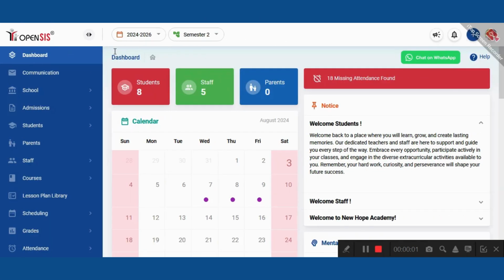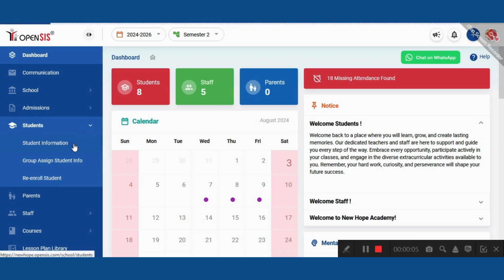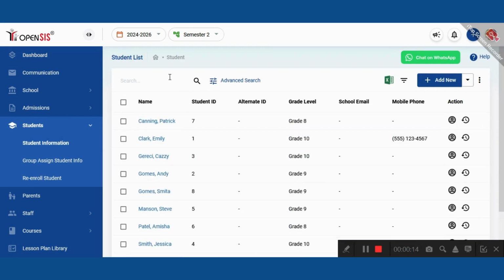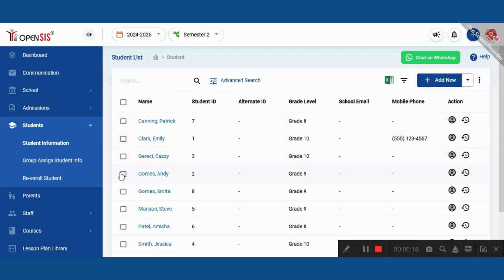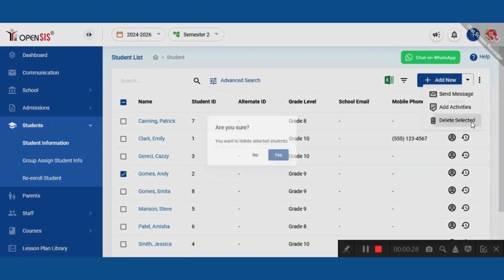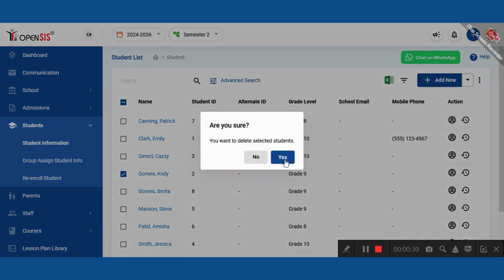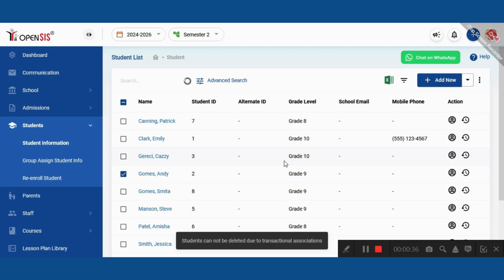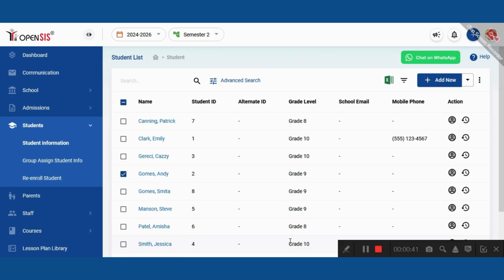How to Delete a Student in openSIS | Step-by-Step Tutorial | # Student Management Software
Need to delete a student from openSIS? This detailed tutorial will guide you through the process of removing a student's record from the system, ensuring that you can manage your student database accurately.

teacher student management software
top student management software usa
university student management software
what is best student management software for small school
college administration software systems
what is college management system
online college management system
academic software system management
school college management system
college management system application
college online management software
college student management system
college management system download
school system management software
student management systems for colleges
college management system project website
k12 student management software SaaS
k12 student management software
k12 learning management software
school student management software
k12 learning management solutions
software for student management
student management software solutions
k12 learning management system
college student management software
k 12 educational software
student management software for teachers
k 12 education software
student management system software
k12 learning management tools
k12 learning management system login
classroom management software students
educational software for k-12
k 12 educational software companies
learning management system for k-12
K-12 School Administration Software
university management system software
software for university management
university management system about
university student management system
best university management software
university campus management system
university management information system
online trade school management software
trade school management software
Best trade school management software
software for schools management
software for school management and learning
education management software companies
education management software company
virtual education management software
virtual software download for education
virtual coaching software for education
virtual classroom training software
education management online software